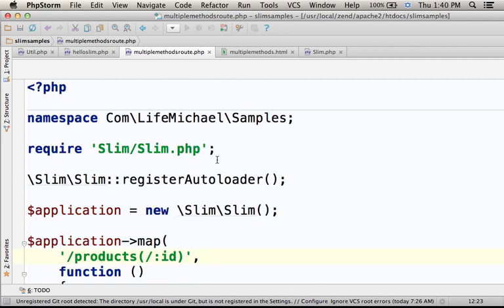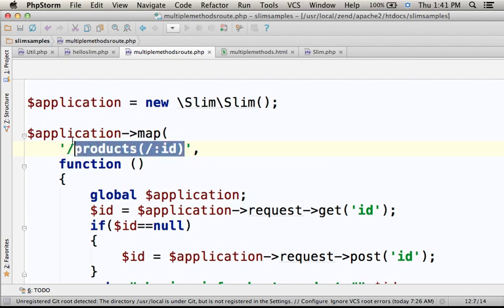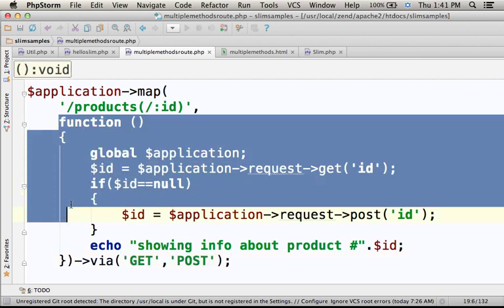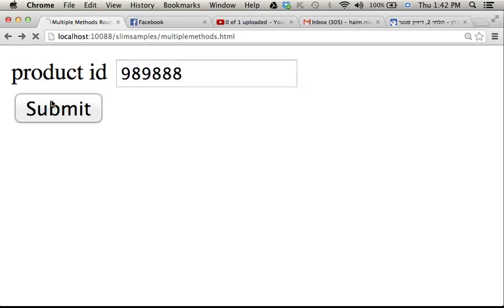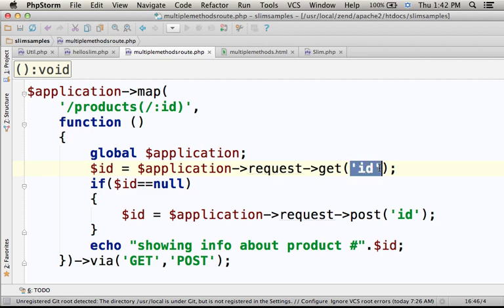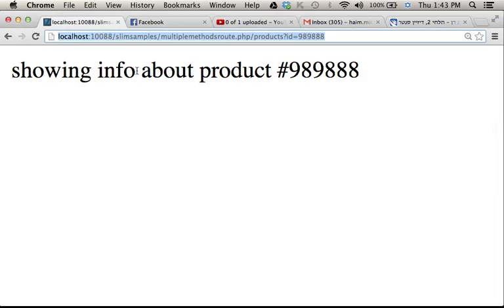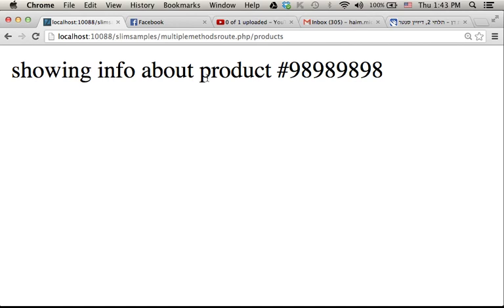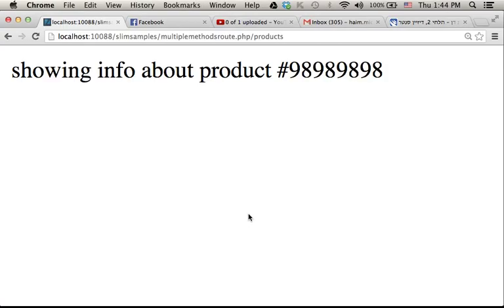Multiple HTTP Methods using Slim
Slim allows us to map a resource URI to a callback function that responds to multiple HTTP methods. This video clip shows how simple it is.